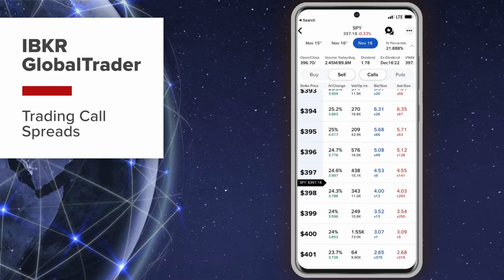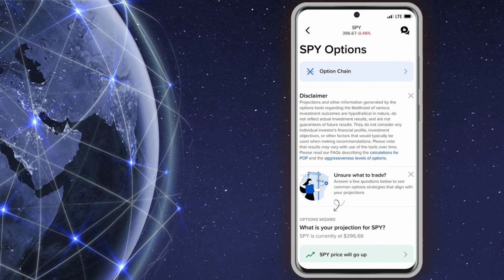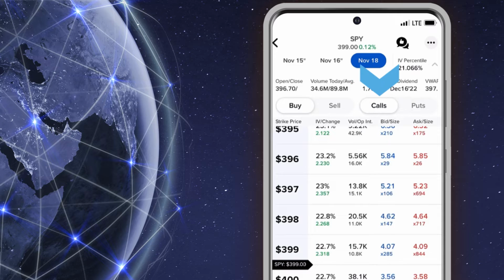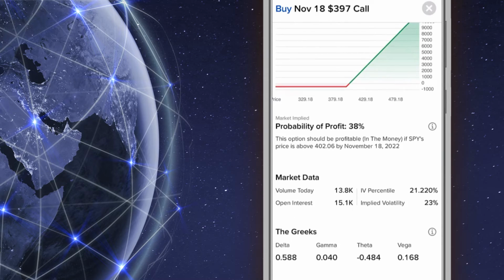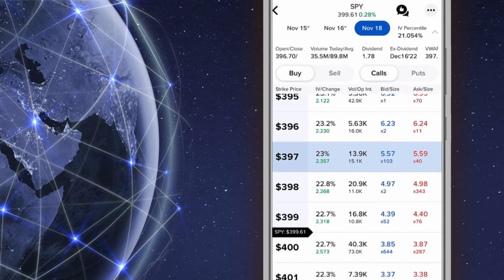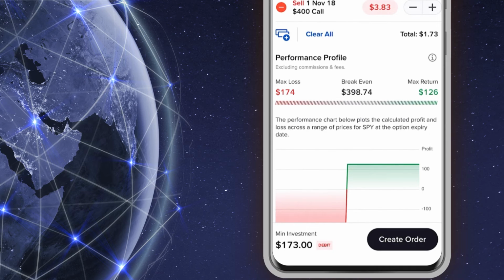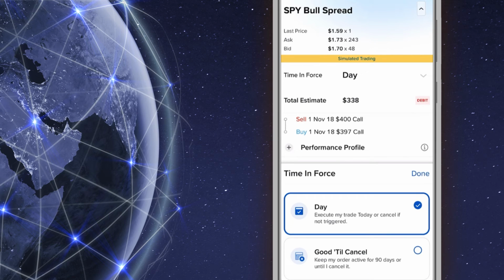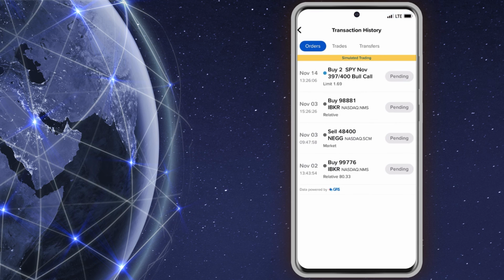Trading a Call Spread Using the Option Chain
The Interactive Brokers’ (IBKR) GlobalTrader Option Chain allows the investor to build single and multi-leg option strategies and offers them access to over 30 marketplaces. This video will review how submitting a call spread via the GlobalTrader Option Chain.

Options involve risk and are not suitable for all investors. For more information read the Characteristics and Risks of Standardized Options, also known as the options disclosure document (ODD).